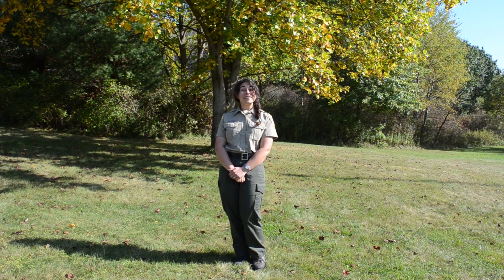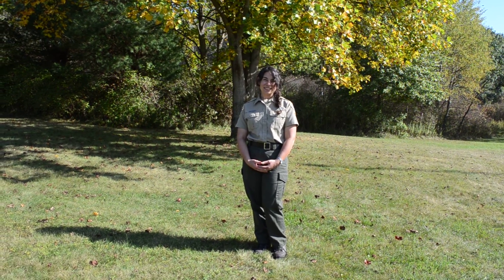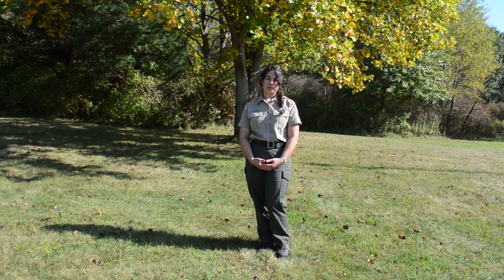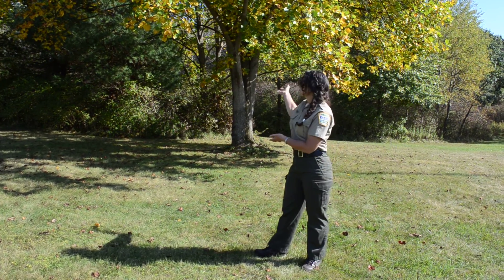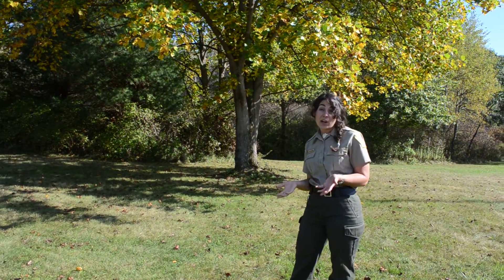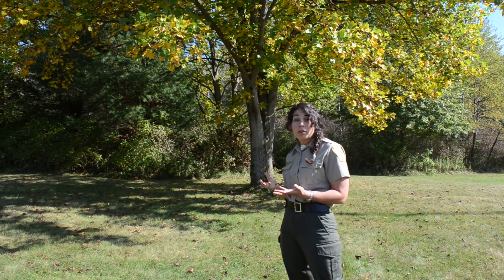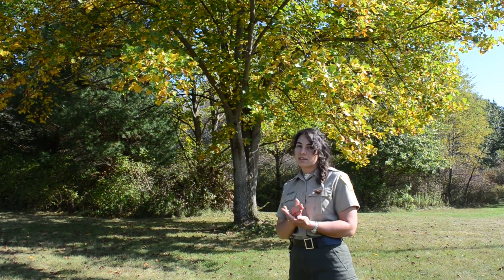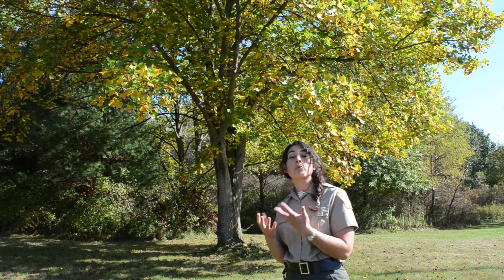Goddard Ranger Sprowles explains where fall leaf colors come from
Ranger Marisa Sprowles talks about why leaves change color, and why trees drop them, recently at the park.

Pick up The Record-Argus throughout the week of Oct. 9 for stories on good places around the area to take in fall foliage.